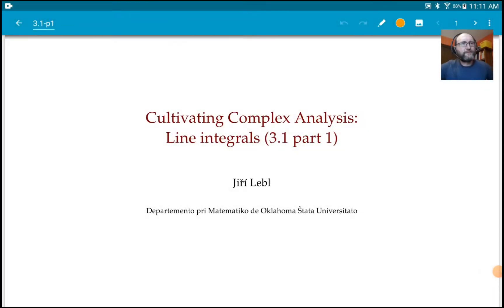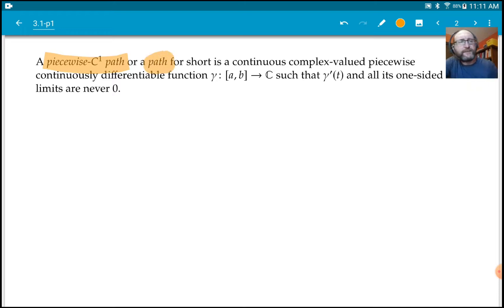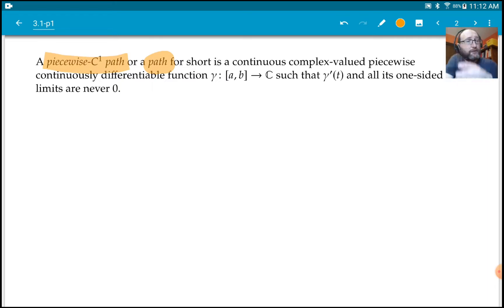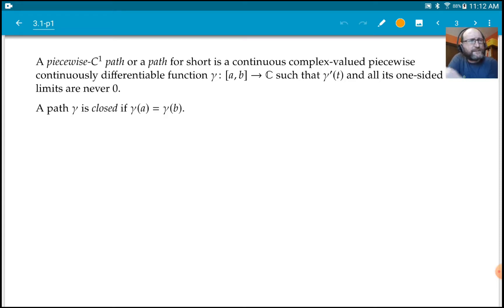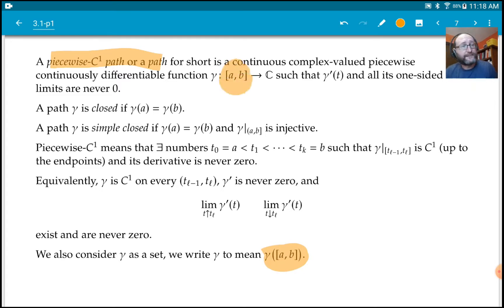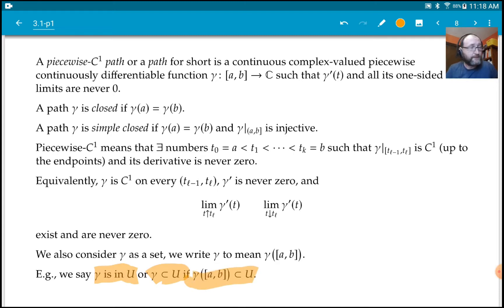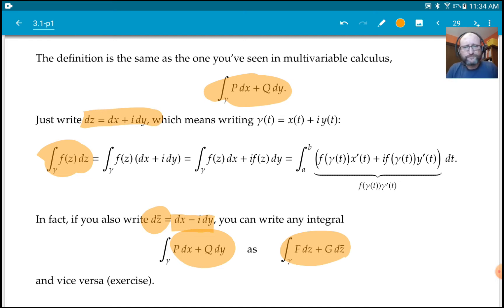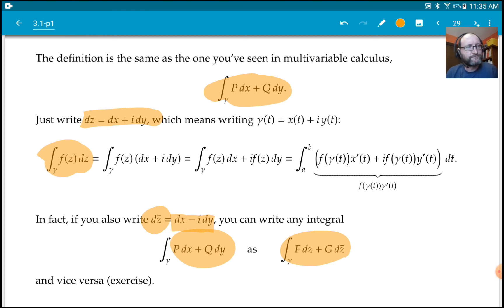21. Line integrals (Cultivating Complex Analysis 3.1 part 1)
A graduate course on complex analysis, equivalent to an incoming graduate student one-semester (or a bit more) class.

We define piecewise-C^1 paths and line integrals over them (first part of section 3.1 in the book).

The course is based on the book "Guide to Cultivating Complex Analysis", which is available freely online at